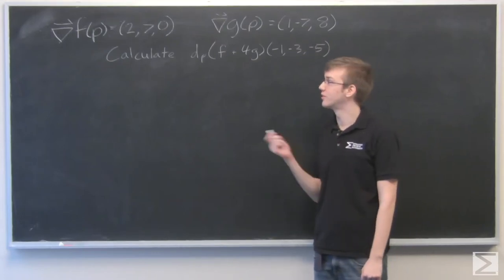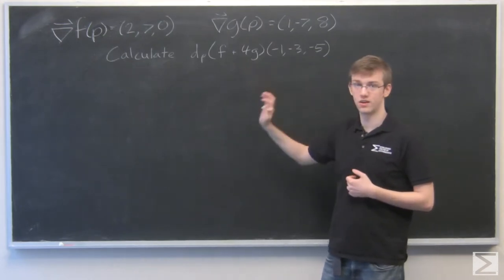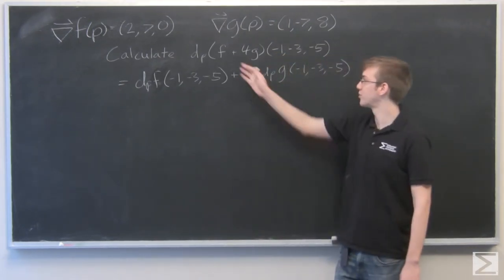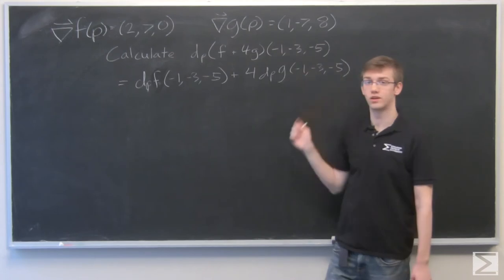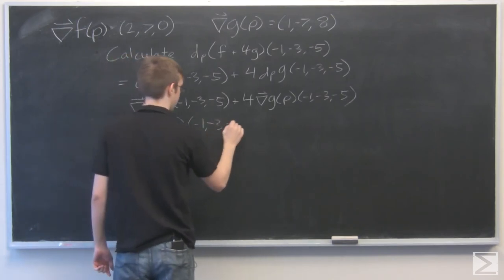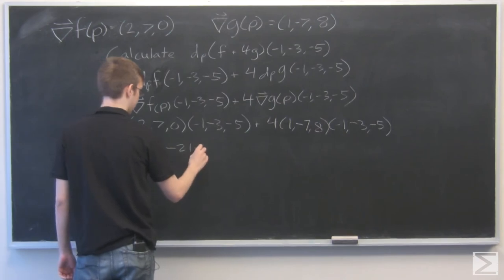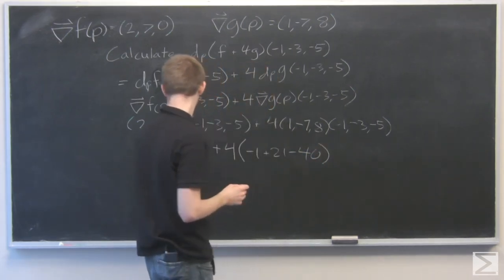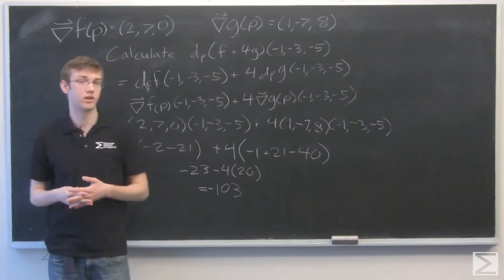Worldwide Multivariable Calculus Ch 2.4 #34